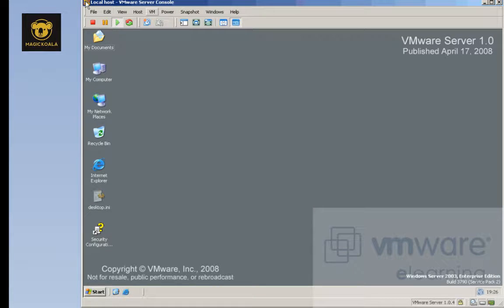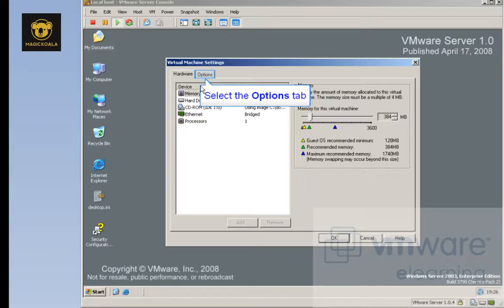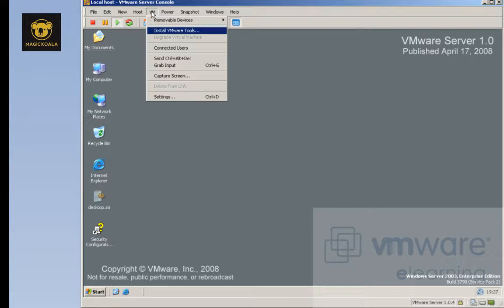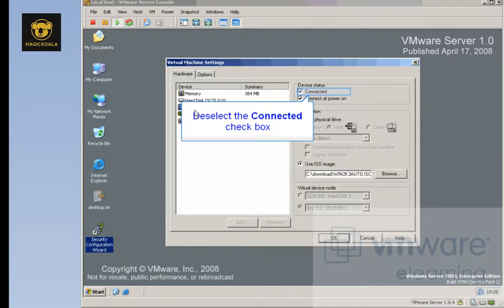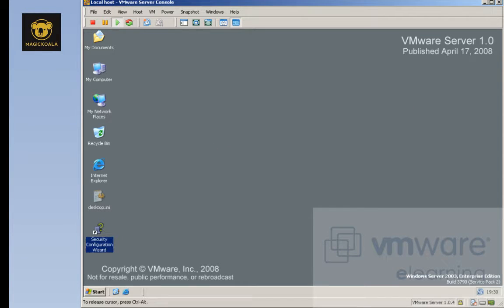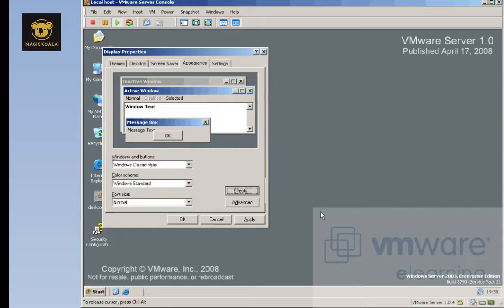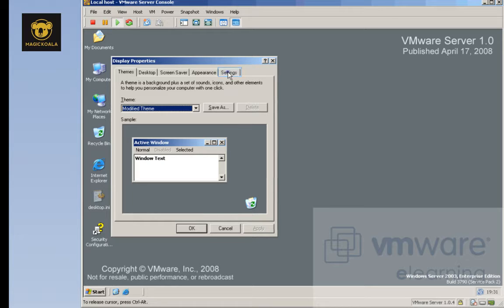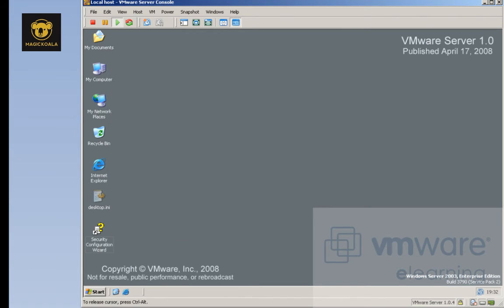Vmware Virtual Machine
Vmware Virtual Machine Performance Tips